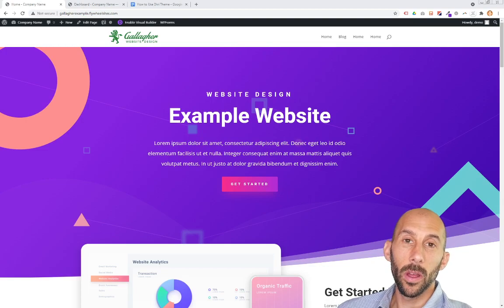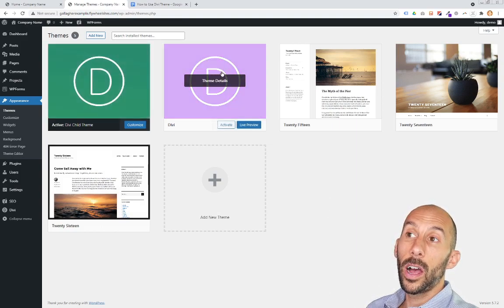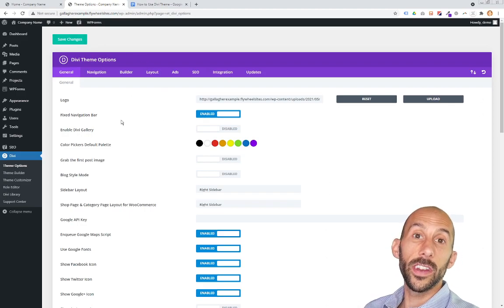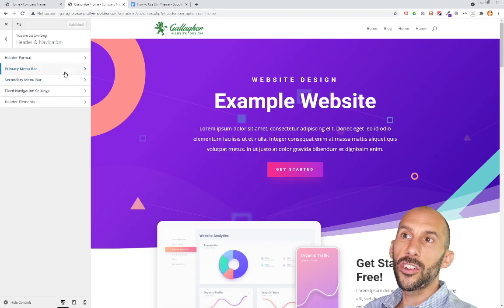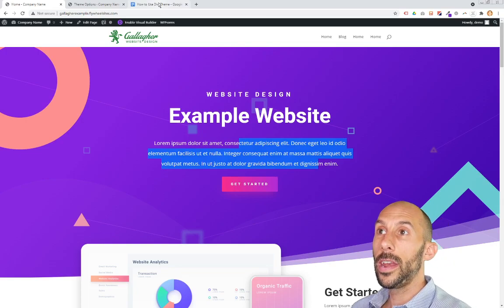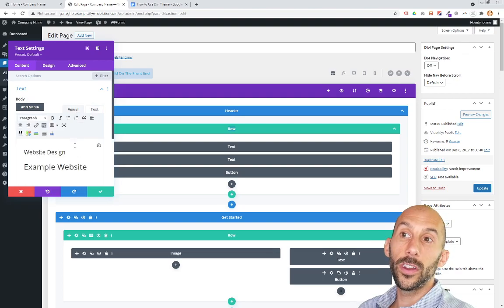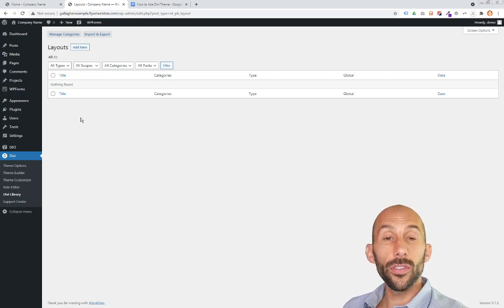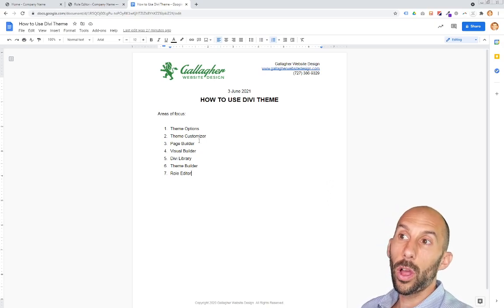How to Use Divi Theme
In this video I discuss how to use Divi theme for WordPress. Divi theme is a popular WordPress theme that includes a visual builder.

We'll discuss the basics of how to use Divi theme in WordPress. Those include the following features of Divi.

1. Theme Options
2. Theme Customizer
3. Page Builder
4. Visual Builder
5. Divi Library
6. Theme Builder
7. Role Editor

Theme Options is a Divi's option page in WordPress admin to change the settings for Divi.

Theme Customizer is the WordPress admin feature that allows you to customize themes. This is something already built into WordPress. Divi addings and customizes a few of the sections already contained in the Theme Customizer.

Page Builder is a special builder in the admin area of WordPress that categories sections, rows, and modules for easier editing and to make it visually more understandable. This builder is used in place of WordPress's gutenberg editor.

Visual Builder is another special builder that allows you to edit your web pages and posts while viewing them on the front end of your site. This is a unique builder that makes it really easy as you can see you changes live as you make them.

Divi Library is a feature in Divi that allows you to store pre build sections, rows, and module so you don't have to keep building them on every page. Instead you can just add one of the pre build ones from the library. It also feature a global option where you can make a sections, rows, or module global so that anywhere you edit that item on your site it updates it across your entire website. This makes it really fast to update things across a website.

Theme Builder is a feature of Divi that allows you to create specific templates for pages, posts, categories, and any other post types your site might have. You can assign a page or post to a specific template. Templates can be highly customized to have a different header, body, and footer.

Role Editor is a feature of Divi that allows you to set what type of access different user types have in WordPress. For example you can make restrict an editor user role from being allowed to change the theme options.

Gallagher Website Design
430 3rd Ave S Unit 318